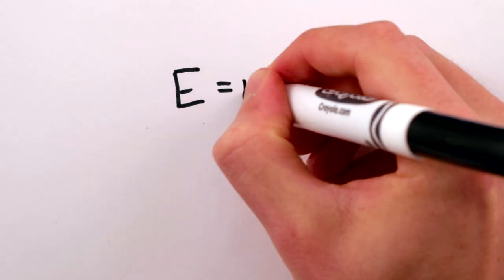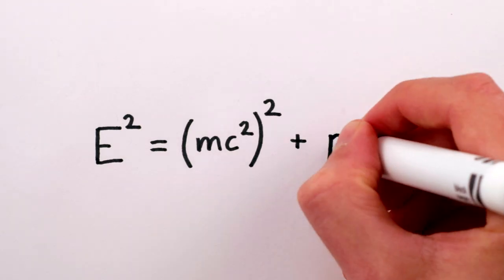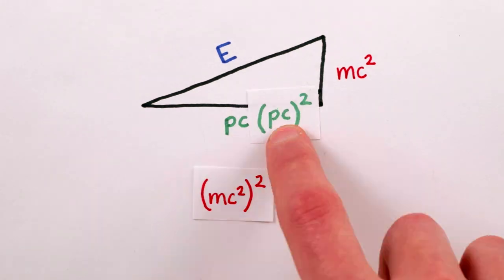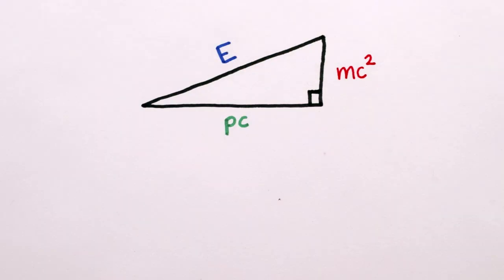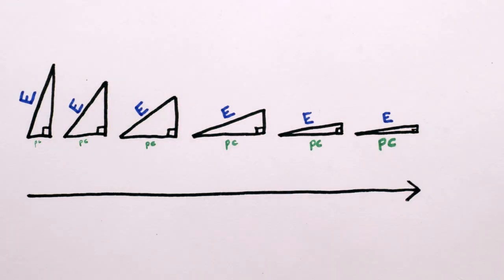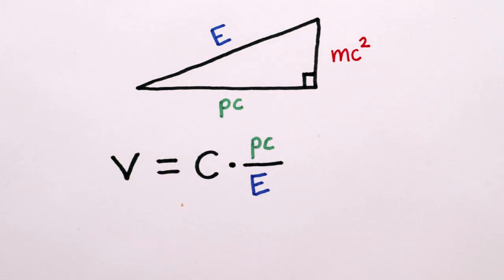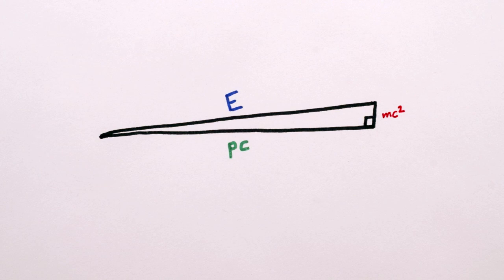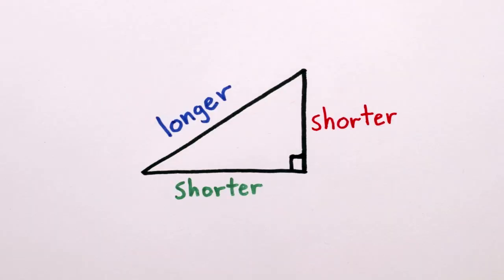E=mc² is Incomplete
You've heard of E=mc²... but you probably haven't heard the whole story.

Thanks to Nima Doroud and Bruno LeFloch for contributions and to Perimeter Institute for support.